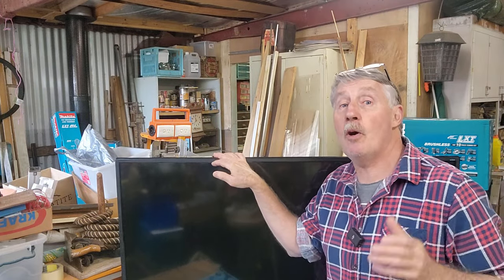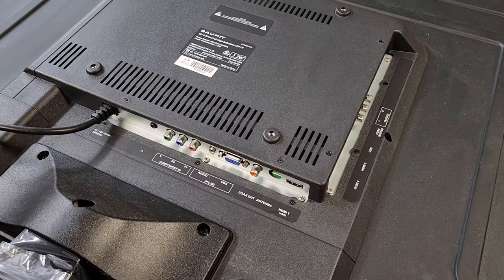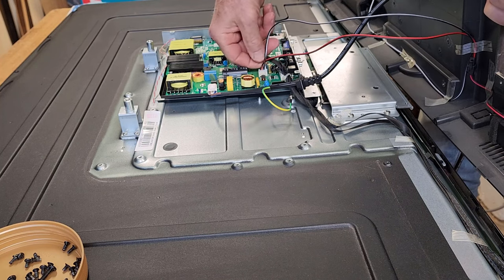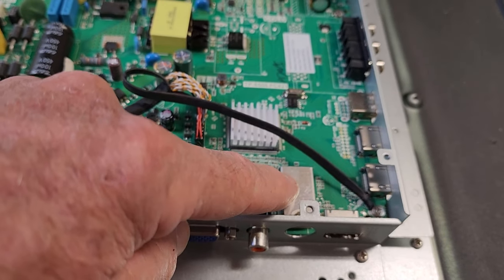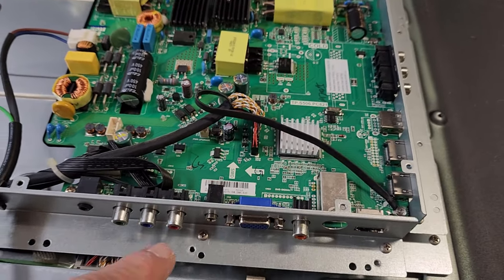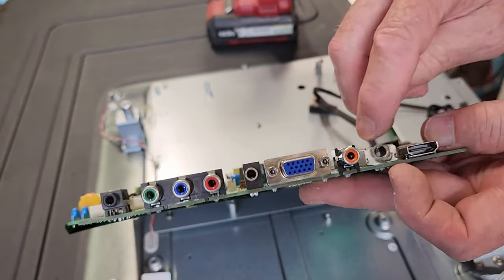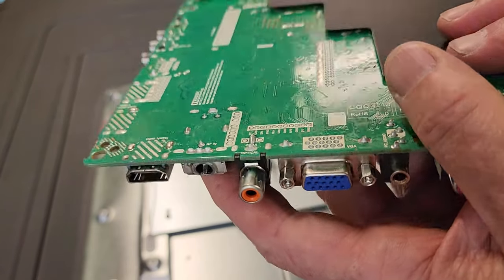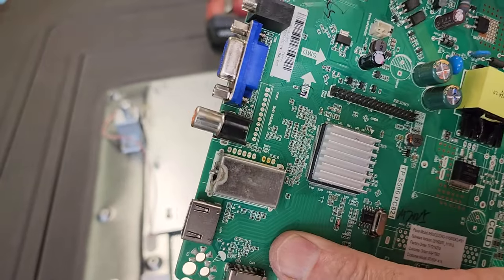How to Repair a Broken Antenna Input Socket Connector on an Aldi Brauhn LED LCD 50" TV - Or any TV!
Another item saved from the waste stream! This TV was brought to me instead of being thrown out as the people knew I like to try and save stuff! They didn't want it but were pleased to not throw it out!
I saved it - now I can sell it! 😁
It helps more than you know to increase my channel's exposure & growth.